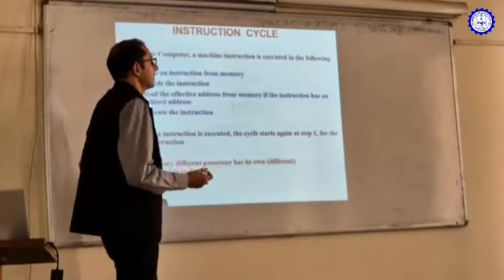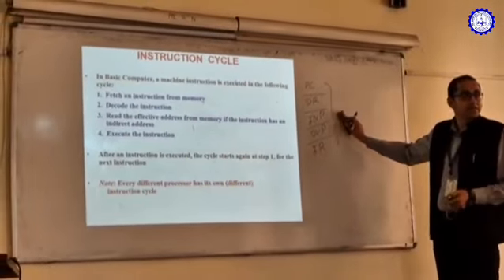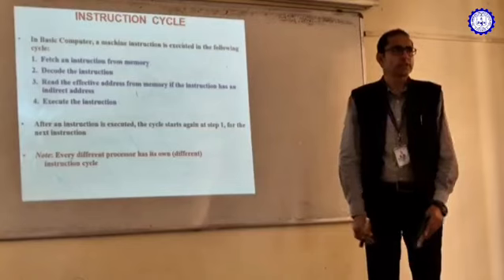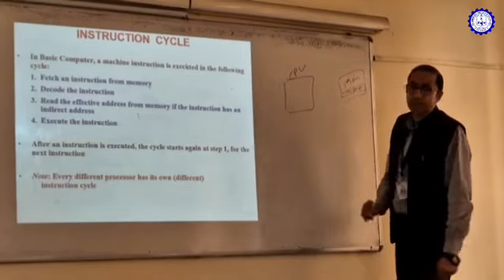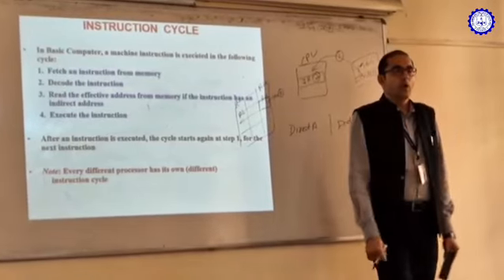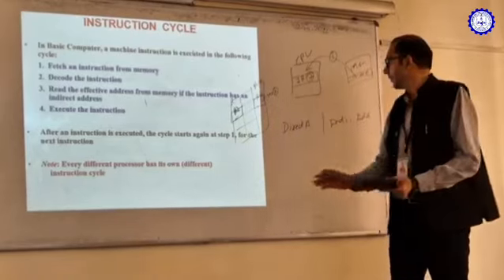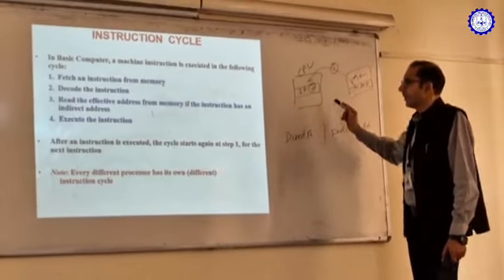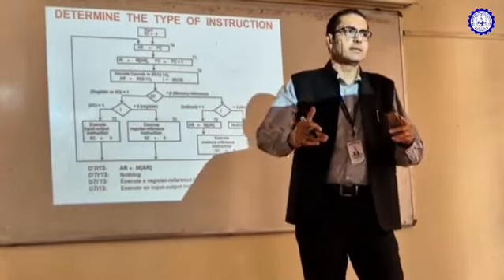📘 COA (BCS 302) Lecture by Dr. Vinish Kumar | CSE (AI & ML)COA